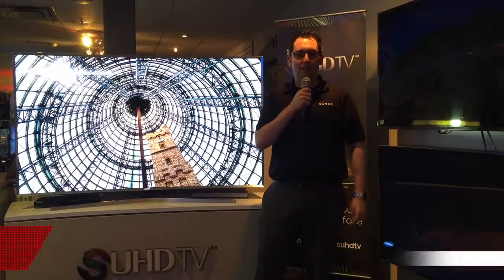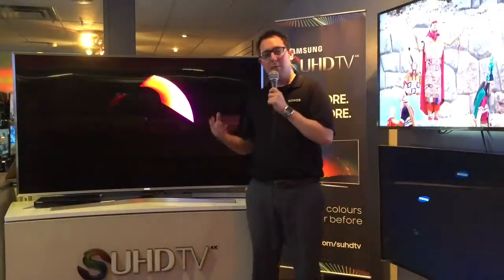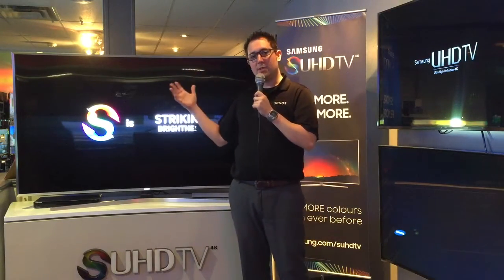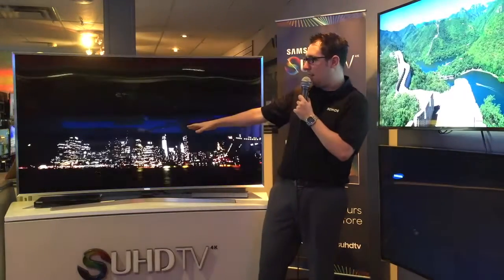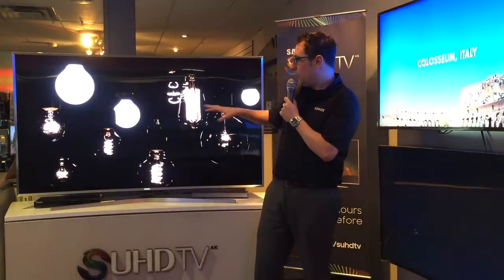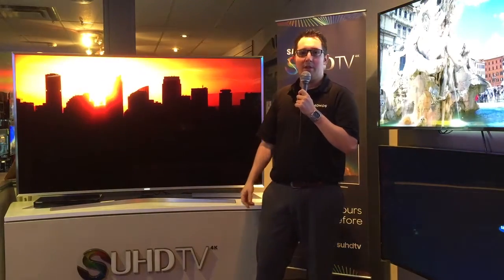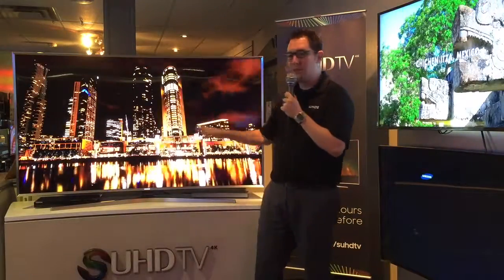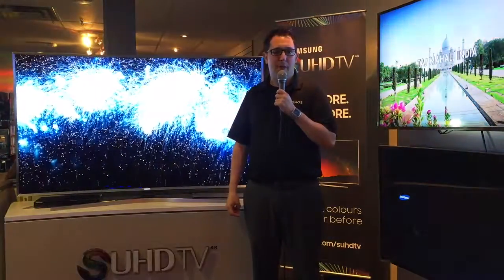Samsung UN65JS9500 & Nano Crystal Technology - @shopEHR's Tech Tour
East Hamilton Radio's Tech Tour!

An overview of Samsung's Quantum Dot (Nano Crystal) technology as evident in their flagship 65'' curved UN65JS9500 model.

Hosted by Rick @shopEHR.

For more information and to purchase this television please visit East Hamilton Radio

Like our Facebook page at /easthamiltonradio